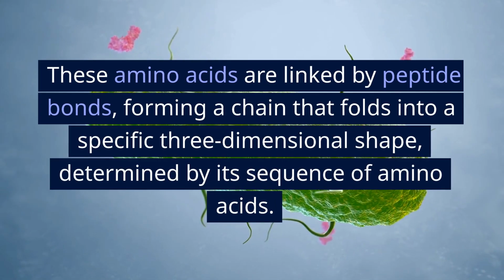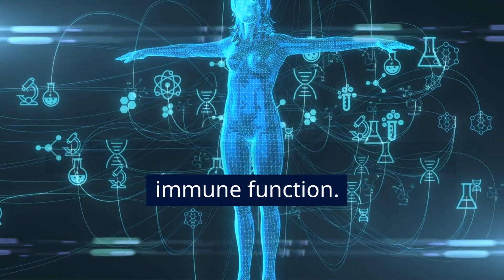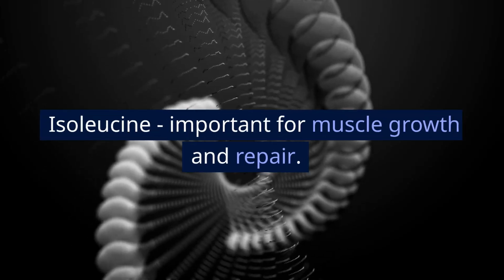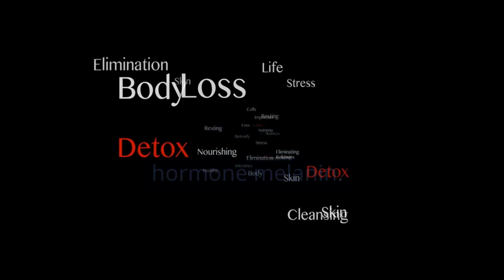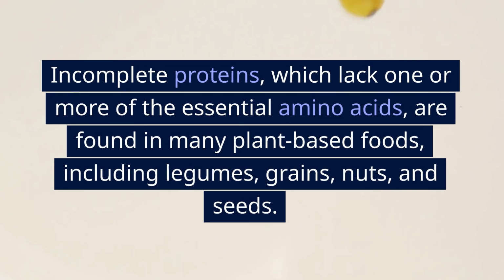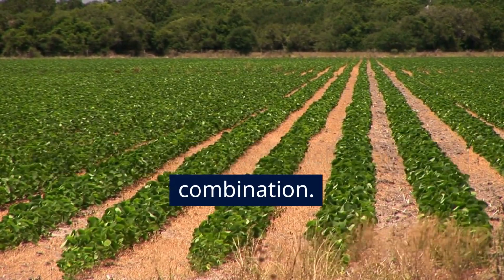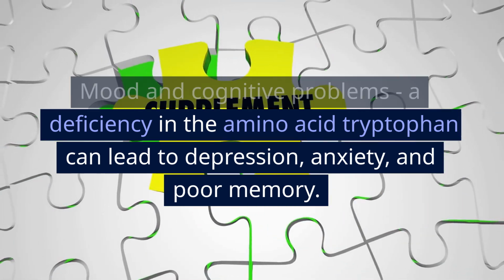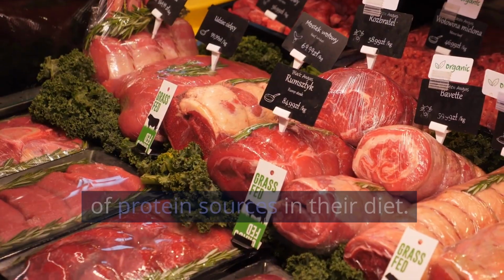What are Amino Acids? | What Do They Each Do?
In this video, we discuss Amino Acids.  Why are they essential?